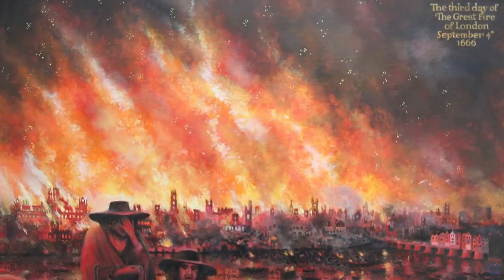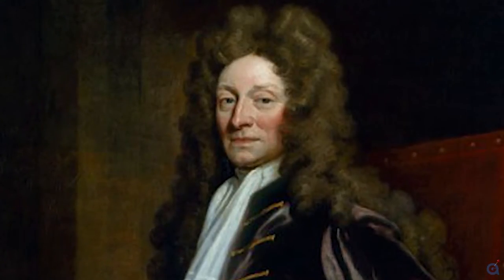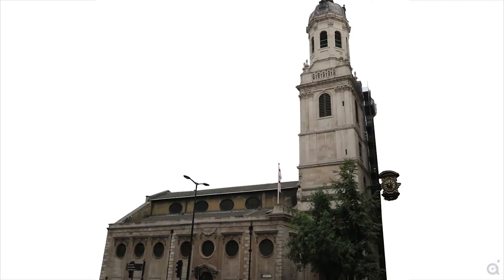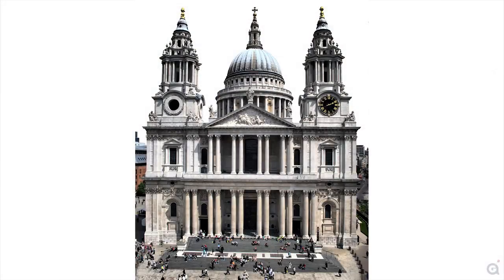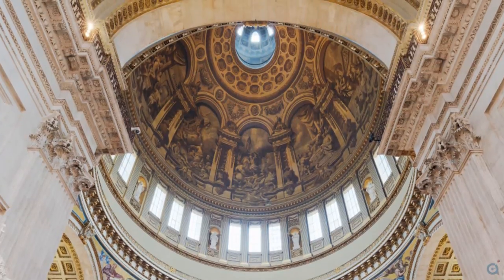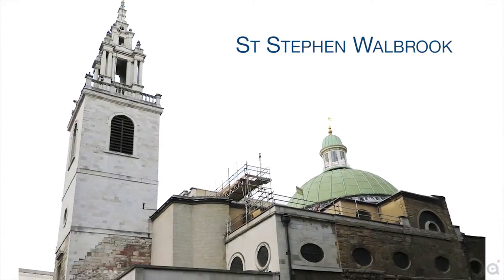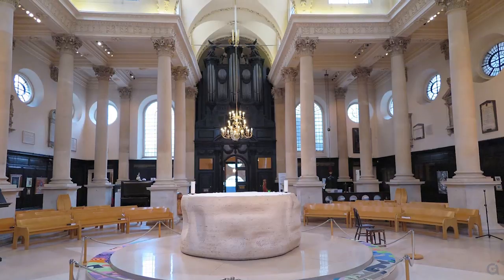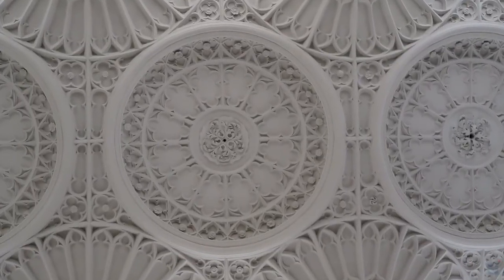London: Christopher Wren's Churches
Christopher Wren, tasked with rebuilding after London's Great Fire of 1666, created 51 churches and St. Paul's in London. In this video, Approach Guides' founder Jennifer Raezer introduces the architect, offers insight into his distinctive style and highlights her favorite London churches.
This video is produced as part of our Insights Series in conjunction our guidebook on the subject "London Revealed: Wren's Churches"